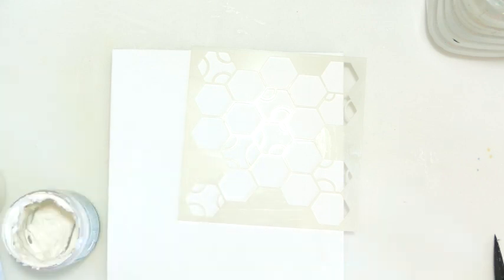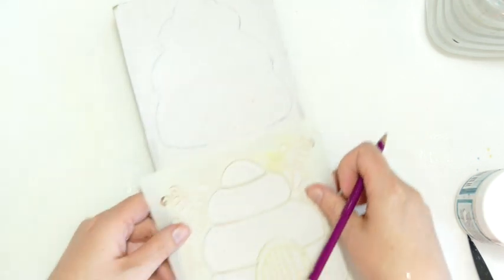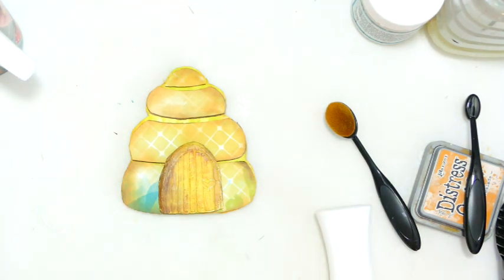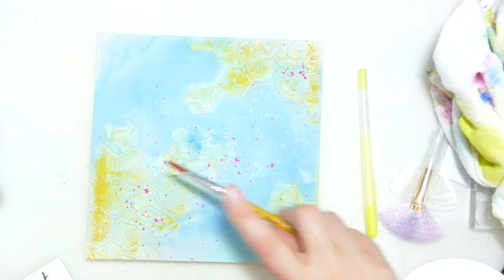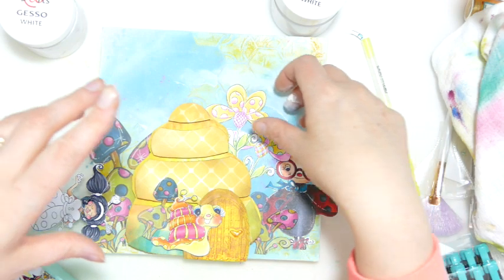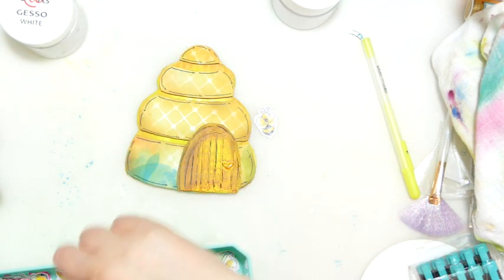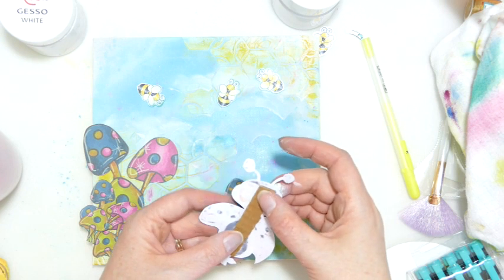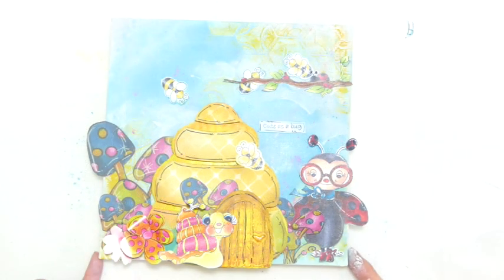Mixed Media Bee Hive - with the Garden Critters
Looking at using a stencil as a template to create a bee hive theme mixed media canvas.

FB JMC Crazy Craft Hive